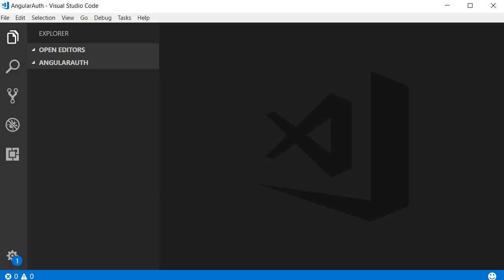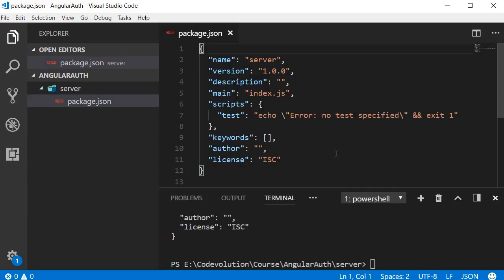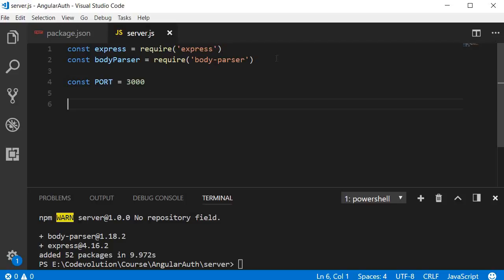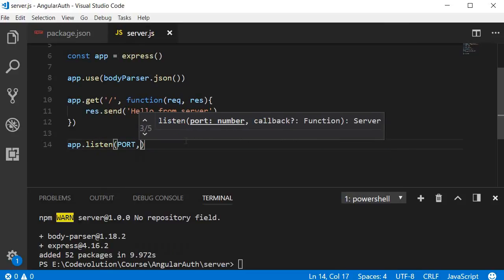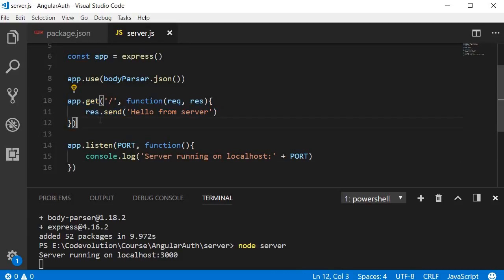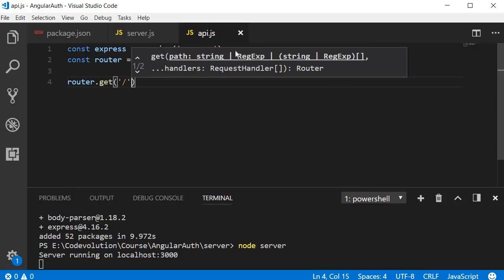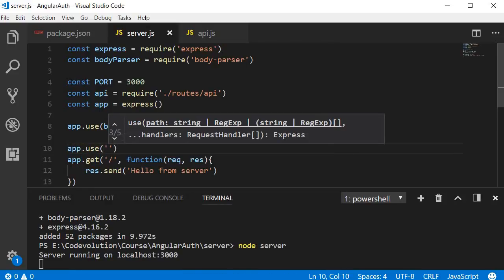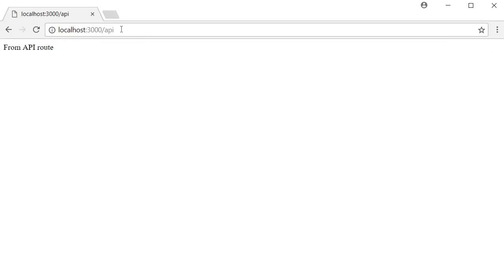Angular Authentication Tutorial - 4 - Express Server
Angular | Angular Authentication Tutorial for Beginners | Express Server